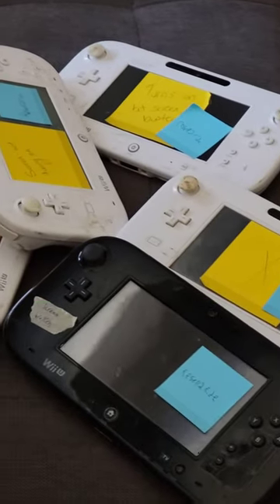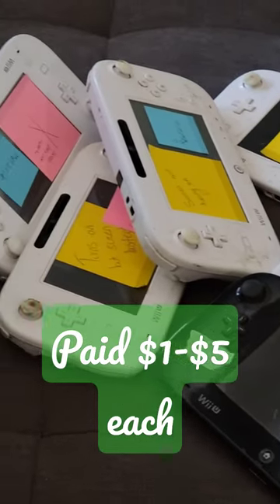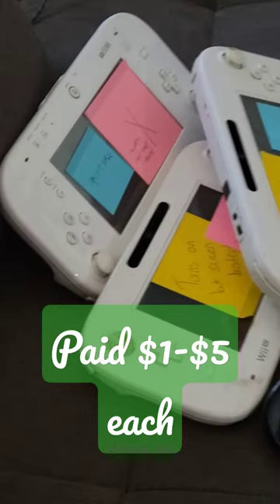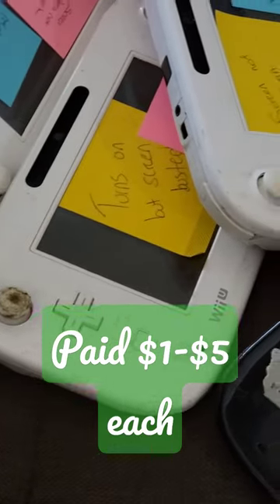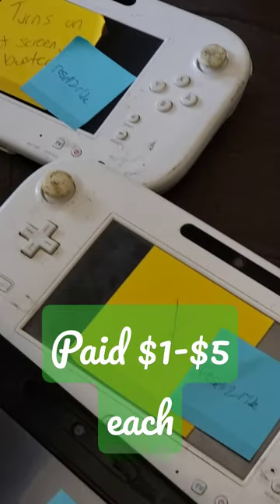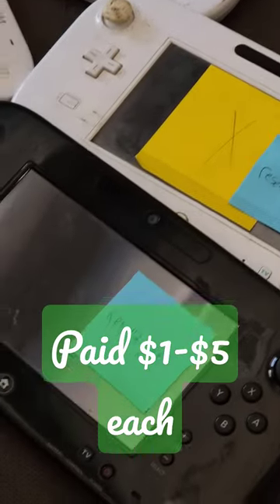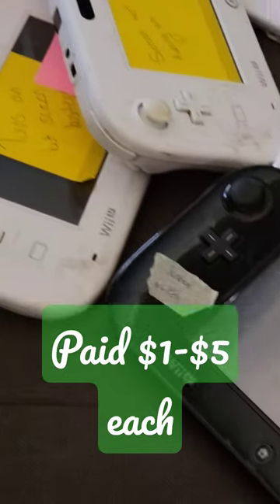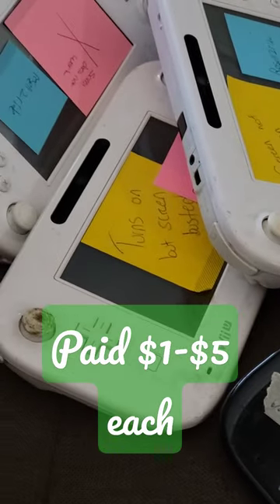Death pile video game consoles. Listing broken Japanese Wii U gamepads.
Listing items from my death pile! I've had these Japanese Wii U Gamepads boxed up in a closet for over 1 year. Time to get them listed on ebay!

r/resell2ride

Where to find my toy & antique booths:
1227 N. May Ave